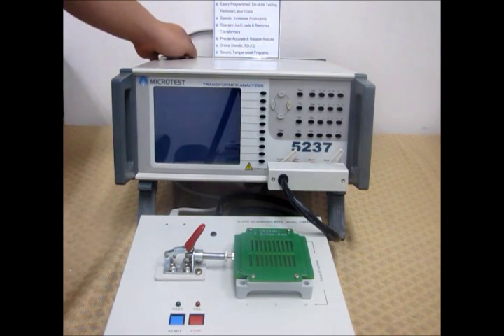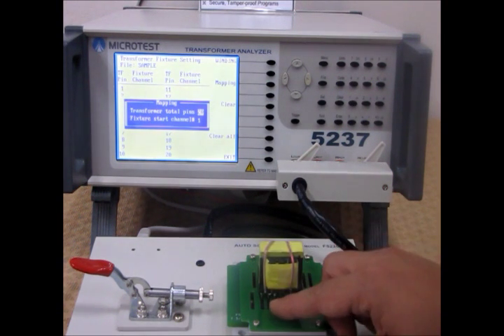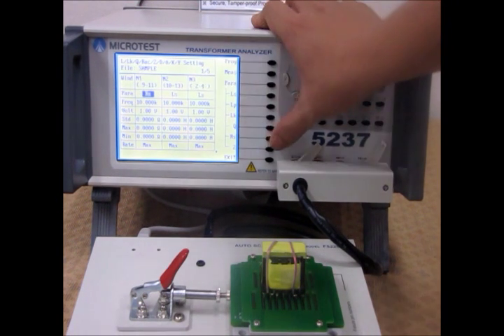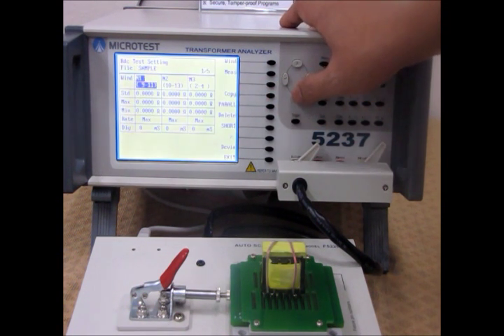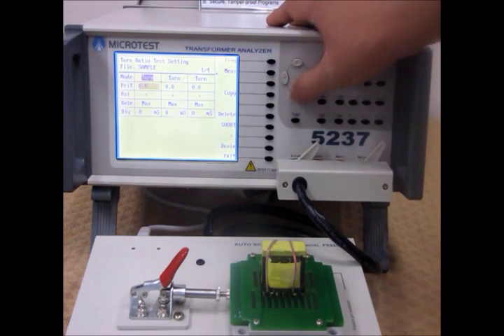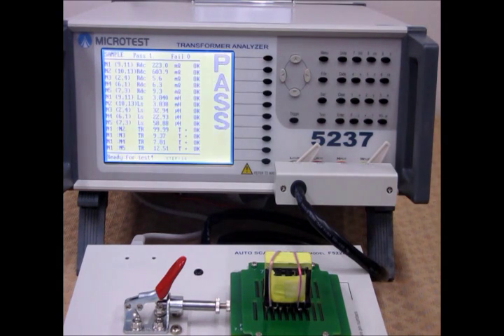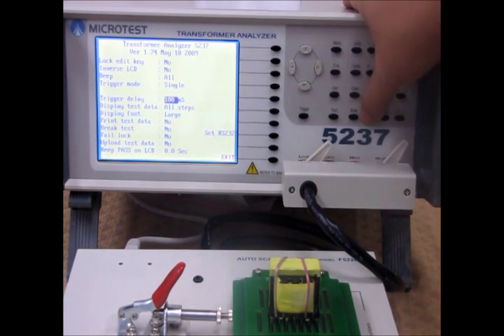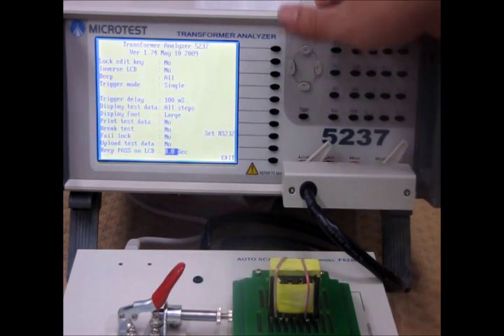5235 series Transformer Tester operation video